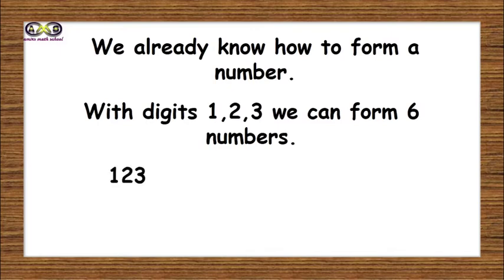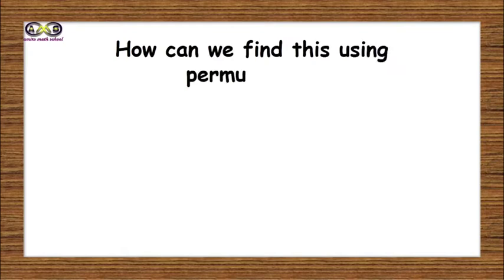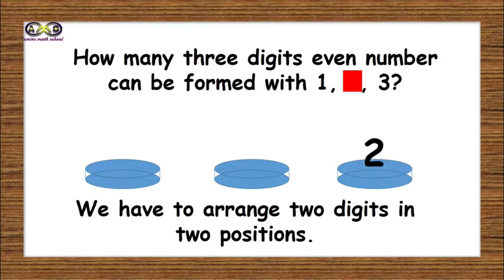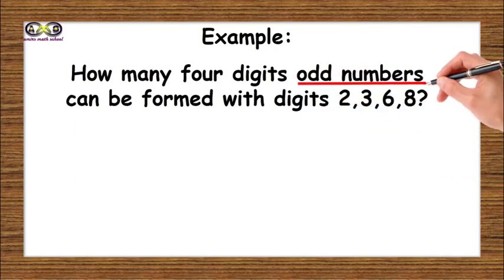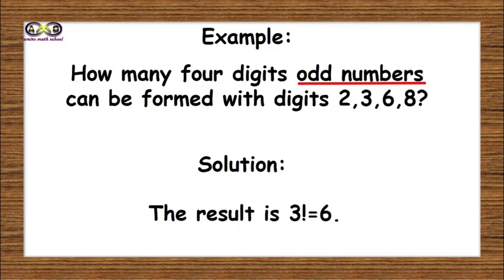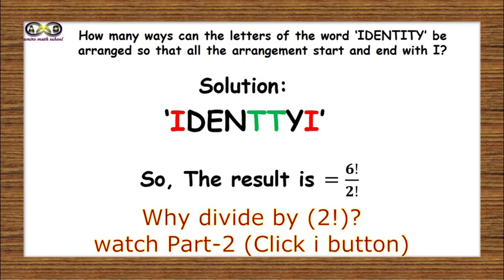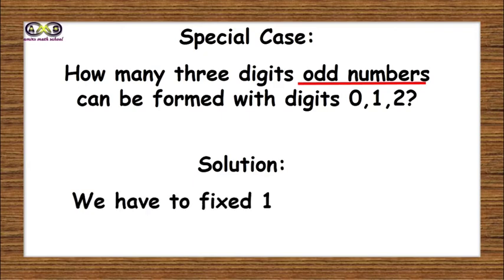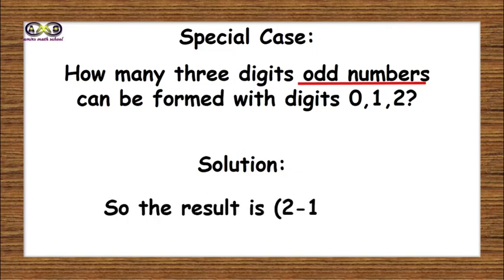Permutations and Combinations|Permutations with Restrictions|Admission|BCS|BankJob|HSC|Part 4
This video contains step by step discussion of permutation with restrictions (start and end with fixed objects) and solved problems related to that case. Discussion about how many even numbers, odd numbers can be formed
with given digits. Find the numbers of arrangement of letters of any word which are start and end with any fixed letters. Also forming numbers with fixed digits permutation.First discussion with example then the details condition to apply formula then formula related problems. Also most of the problems presented in different ways. Hope after watching this video learning formula and that's application will be easier.

Permutations and Combinations Basics:
Permutations and Combinations Part-2:
Permutations and Combinations Part-3:

Symmetry:
Rotational Symmetry:
Line of Symmetry Patr-1:
Line of Symmetry Part-2:

Solid Geometry:
Regular Tetrahedron:
Pyramid: